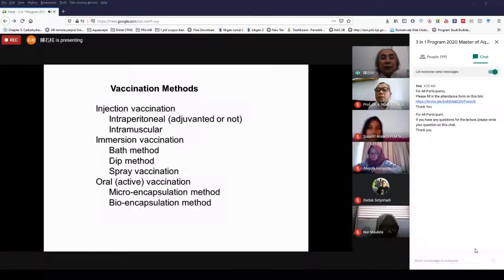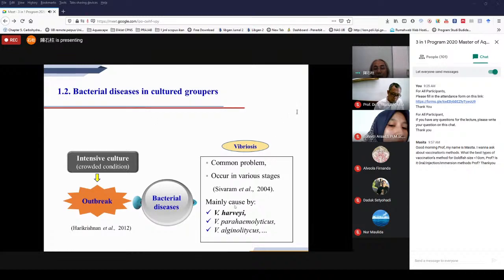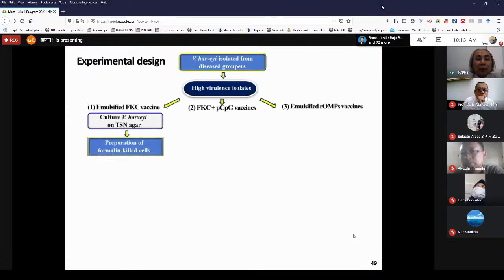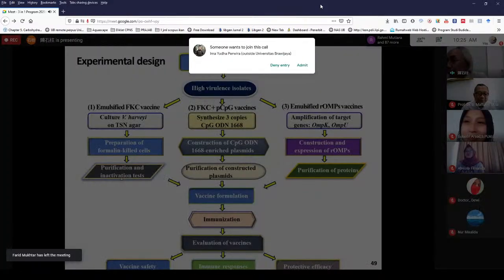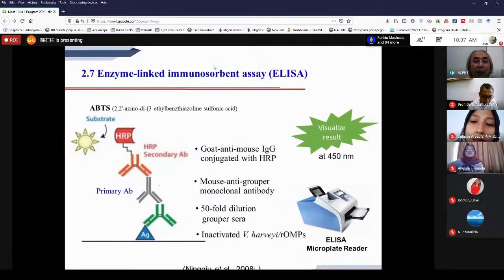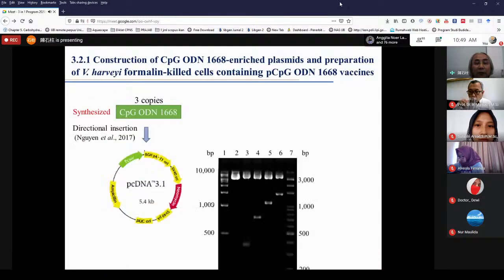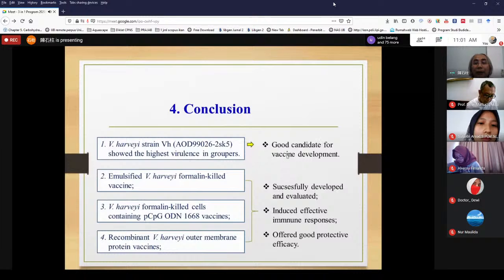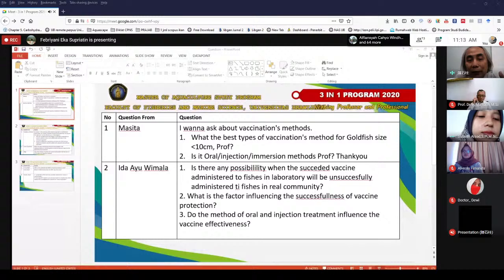3 in 1 Program Master of Aquaculture : Vaccine Development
3 in 1 Program FPIK UB 2020